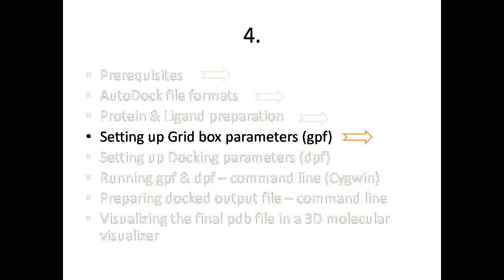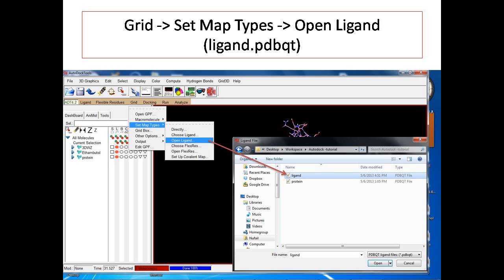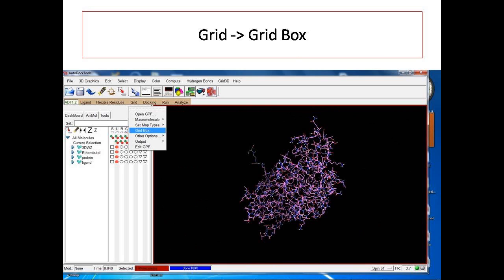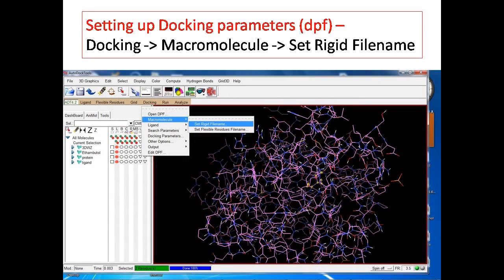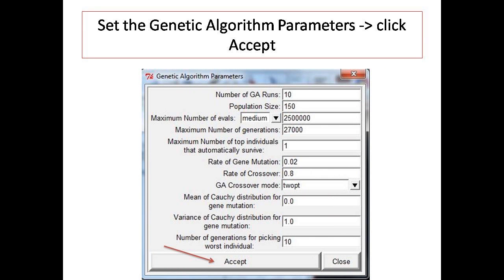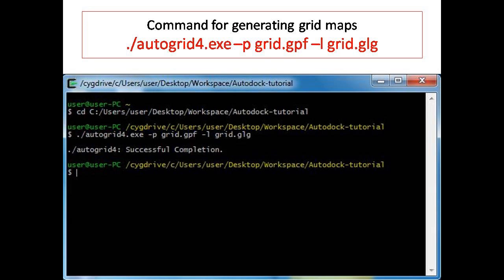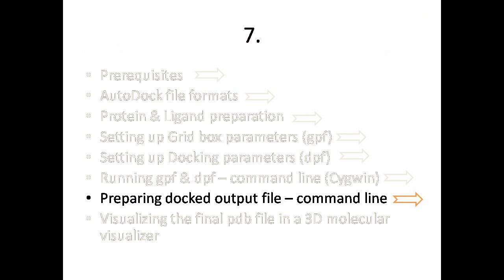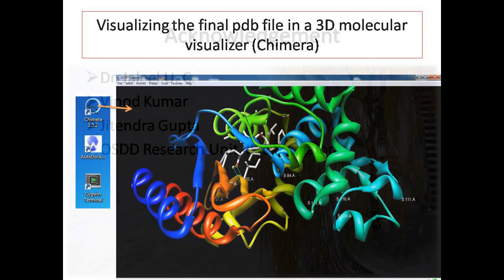OSDD Tutorial: AutoDock Tutorial - Module 2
Dear All,
OSDD-Open Lab at CSIR-OSDD Research Unit at IISc Banglalore ,is pleased to announce the launch of YouTube based tutorial series on AutoDock. Please try to make use of these tutorials at maximum and please drop your valuable comments for making better ones in future.

OSDD-Open Lab,
CSIR-OSDD Research Unit,
IISc,Bangalore.